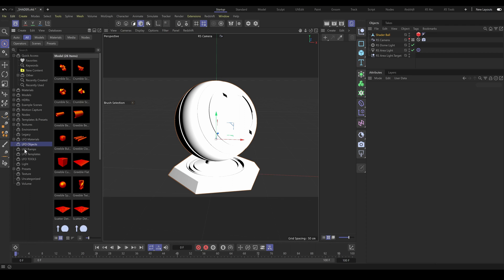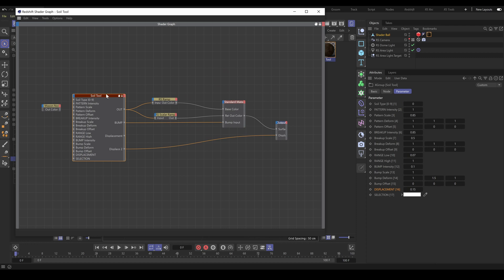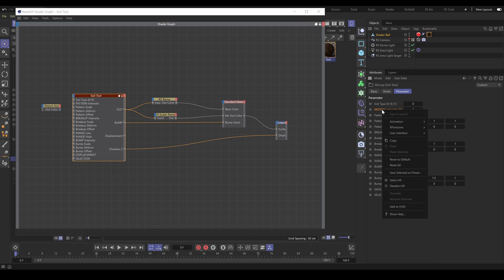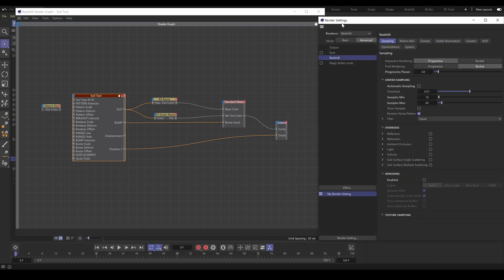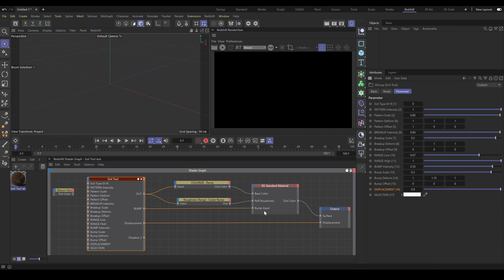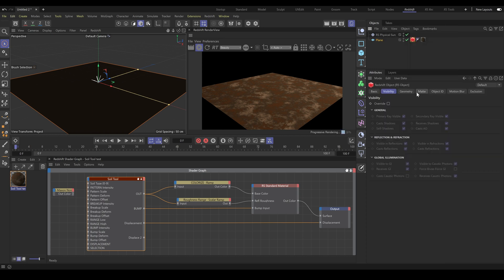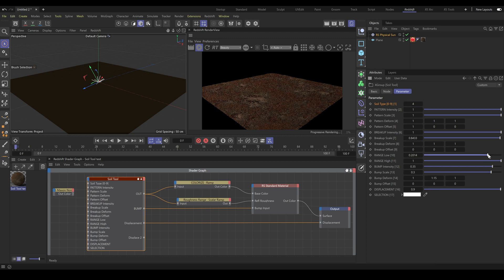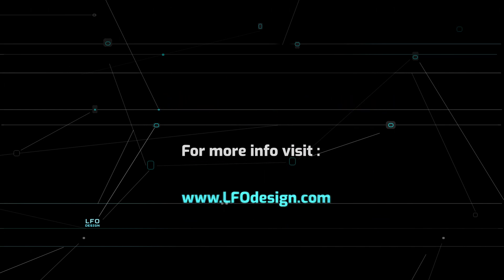C4D / Redshift - Soil Generator Tool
Free Soil tool from our Fully Procedural Redshift material library.